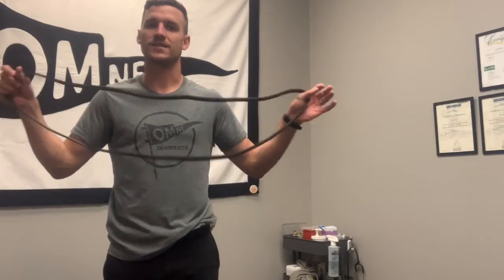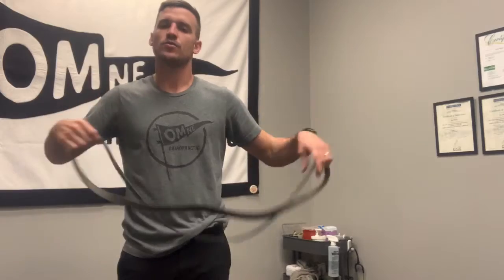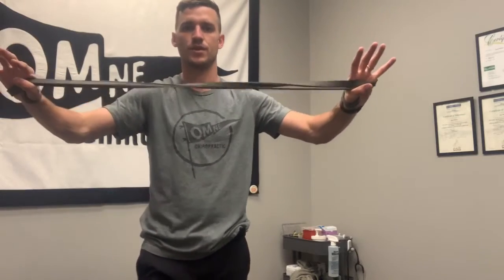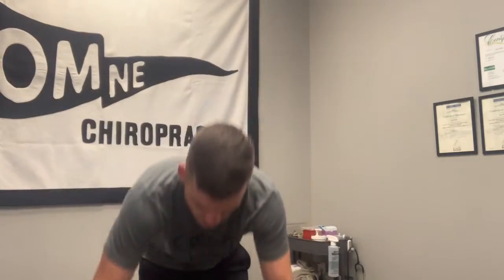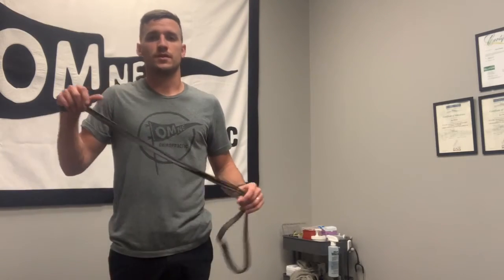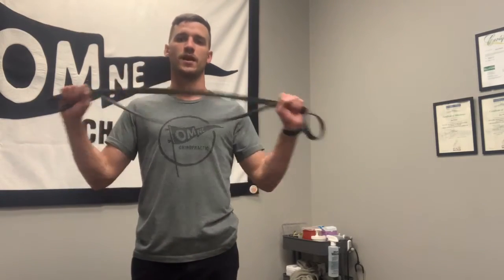NECK & SHOULDER PAIN EXERCISES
Pain between the lower neck and shoulder is incredibly common. This is probably the second most common area of treatment in my practice outside of lower back pain. Athletes get pain here and so do desk jockeys.

I offer tons of symptom-reducing treatment techniques including myofascial release, sports massage, dry needling, and joint manipulation. There are often effective in getting rid of symptoms but many times these return if patients don't build up the resiliency of the muscles with some sort of exercise.

These two exercises are wonderful at loading the appropriate muscles to get them stronger and more resilient. This is will prevent reoccurrence and put patients in control of their symptoms.

In fact, research demonstrates that daily bouts of high-intensity resistance training of the shoulder and neck region at the workplace reduced neck and shoulder pain and improved the quality of life of office workers. The best part is. great results can be accomplished in just 10 minutes a day and requires very little equipment.